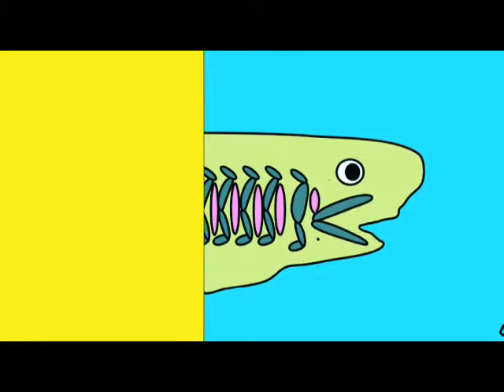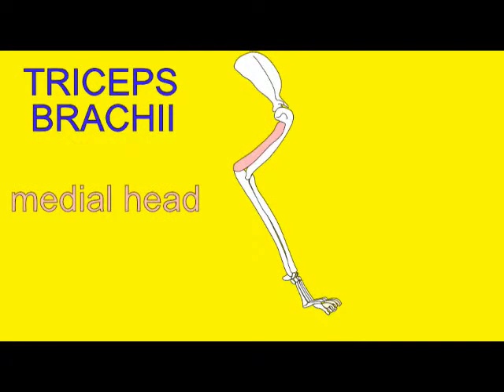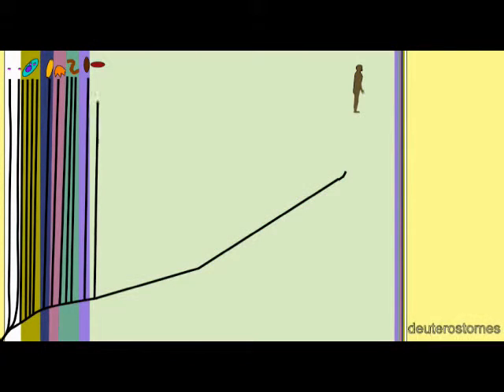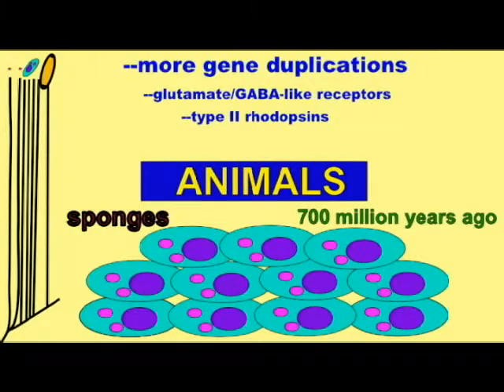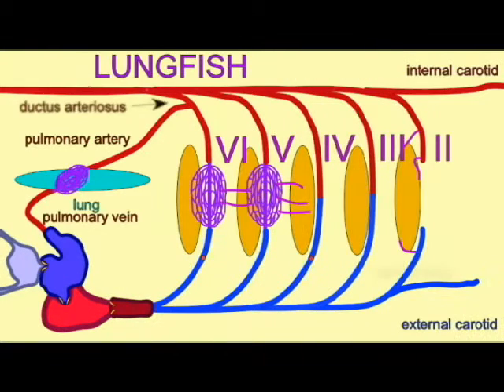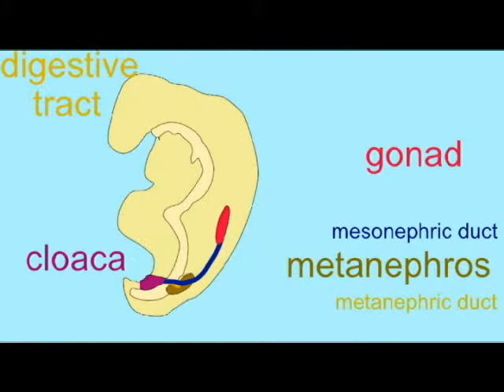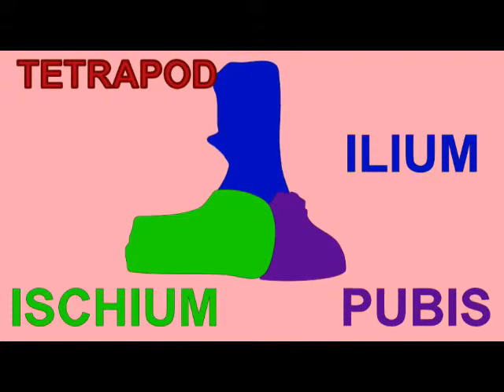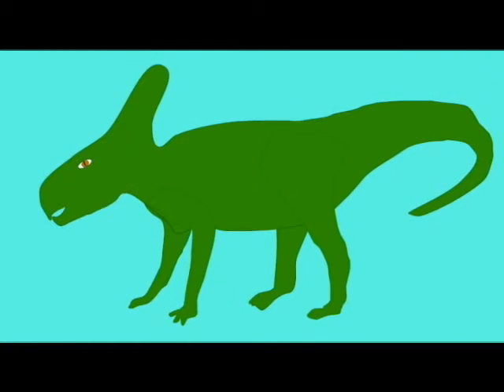GENERAL BIOLOGY 2 TEST 1 REVIEW EVOLUTION 2